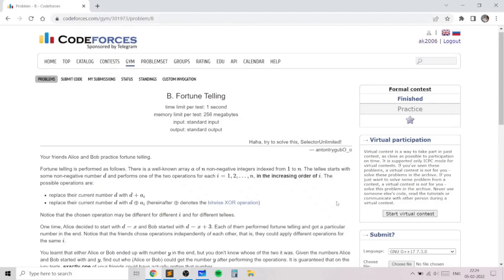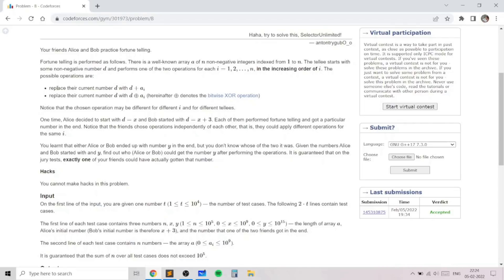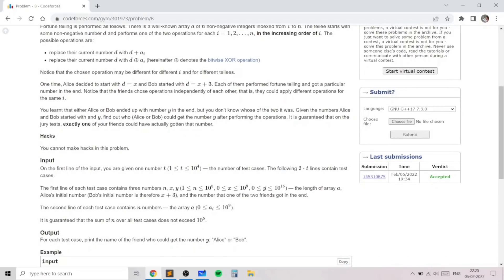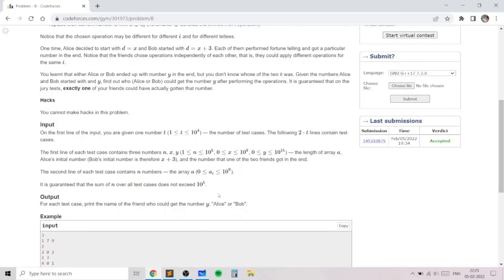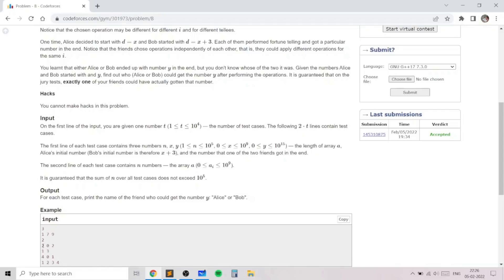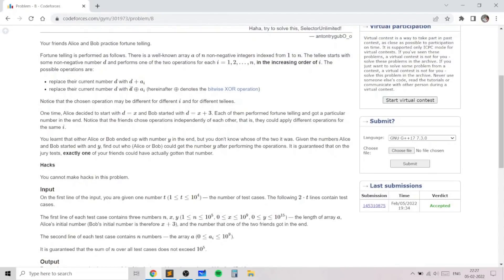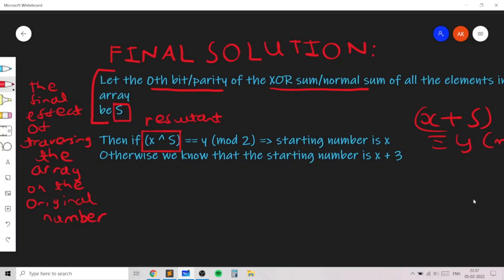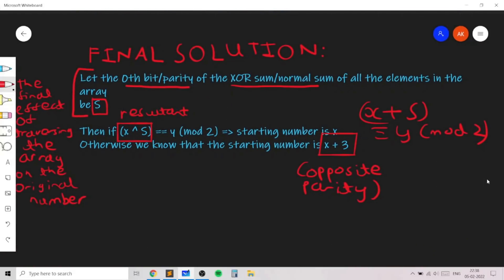Codeforces Round 770 Div 2 B: Fortune Telling (rated 1400) – Parity; Constructive Algorithm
Problem Link:

Solution Link:

Timestamps:
0:00 – Intro
0:15 –Problem statement explanation
1:40 – Examples
2:48 – Constructive idea
8:10 – Final solution
11:08 - Coding the solution